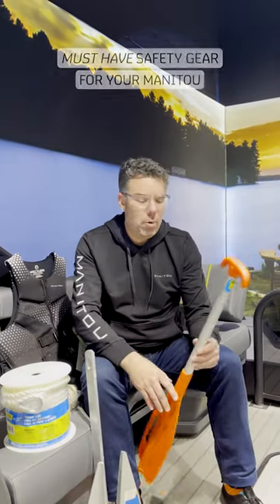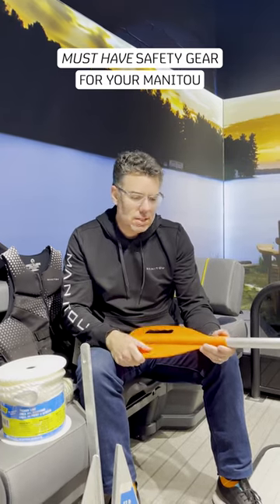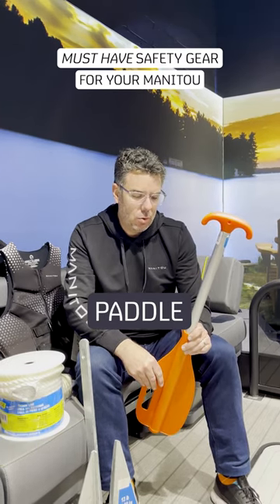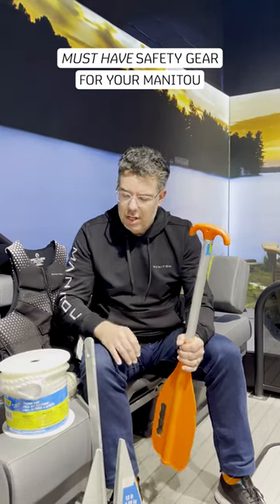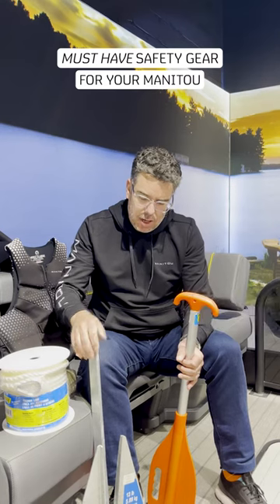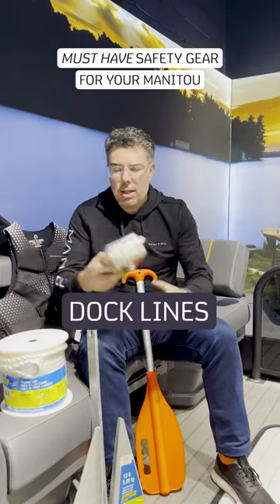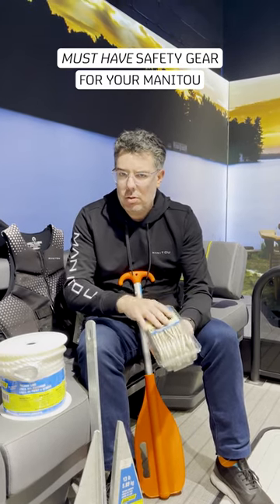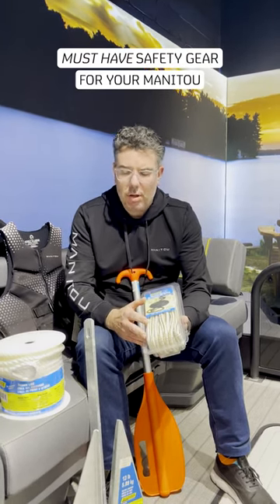Must Have Boating Safety Equipment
🚤 Dive into BoatingSafetyWeek with Jean-Luc Lemire as he shares his must-have equipment while on board.